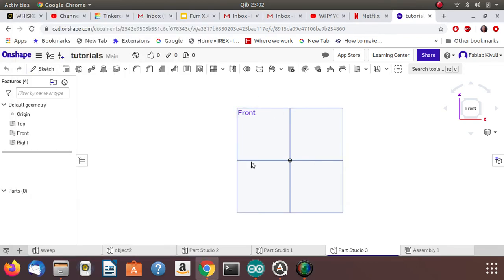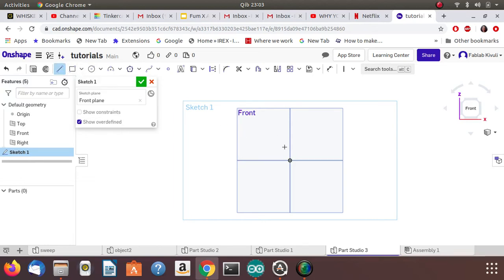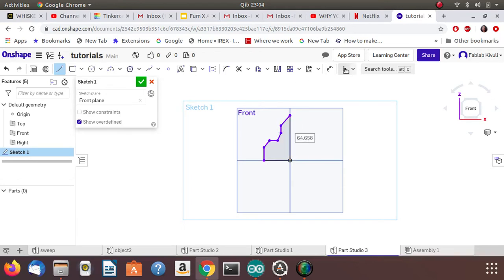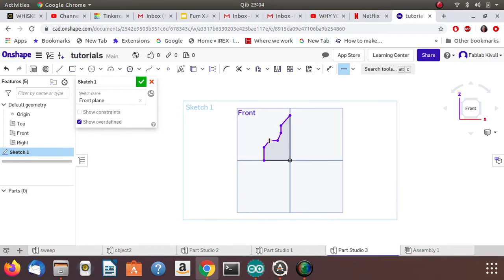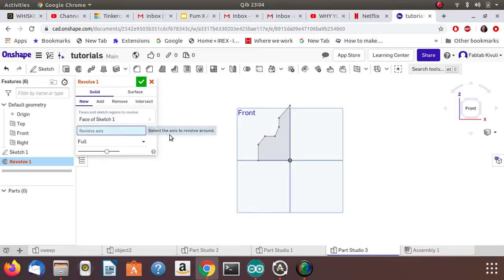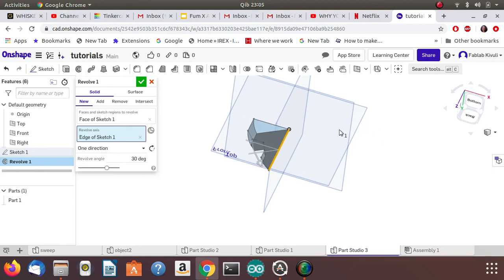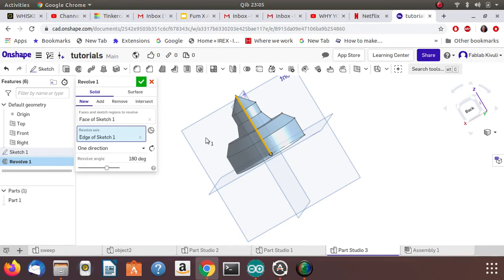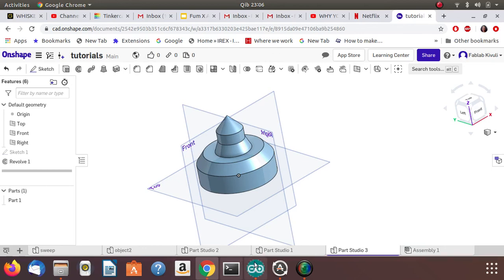Using revolve to speed up design time on On shape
The revolve comand can cut your design time by a big margin. This vedio shows you how to work with the tool.